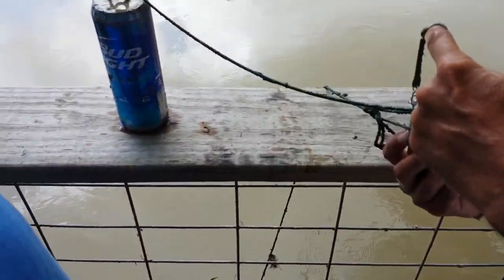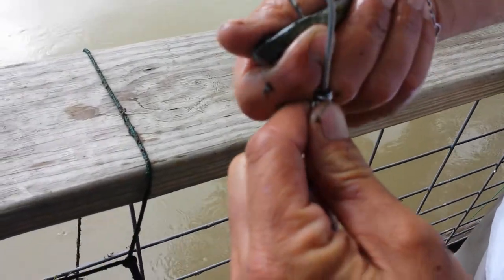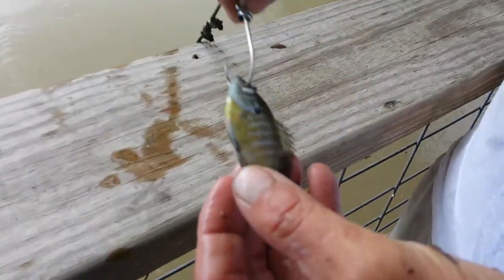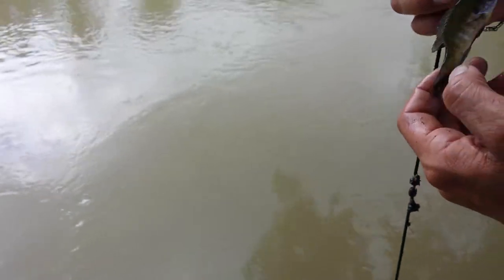HOW TO SET A LIMB LINE. EASY FISH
Due to the wide range of types of videos we do know not every video will be your cup of tea. But with your comments we will continue to strive to please our ever growing audience. Also the thumbs up button is extremely appreciated.

Fan Mail! Open live on air with Tsquare. As a Thank you we will Mention the company or channel unless specified not to.

TSQUARE TALK
Thomas